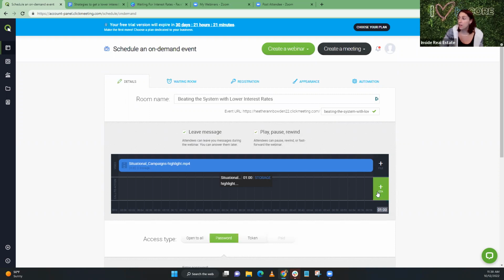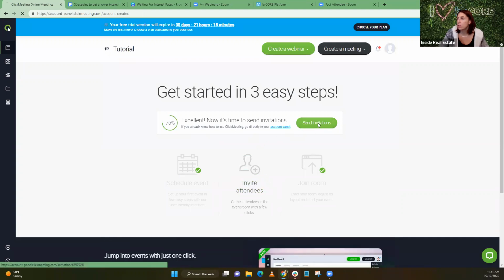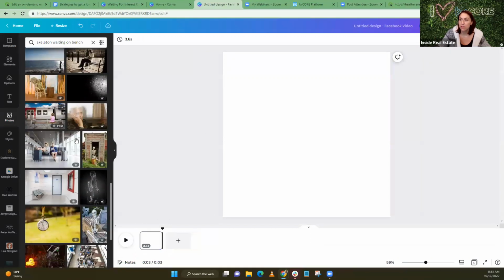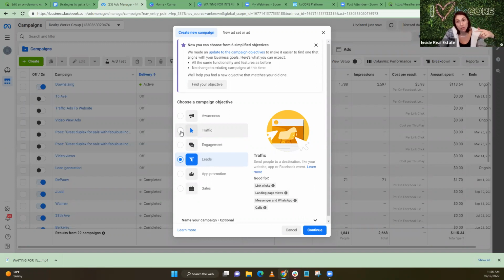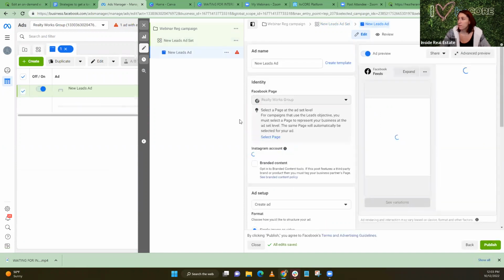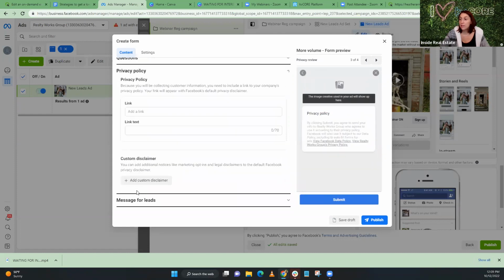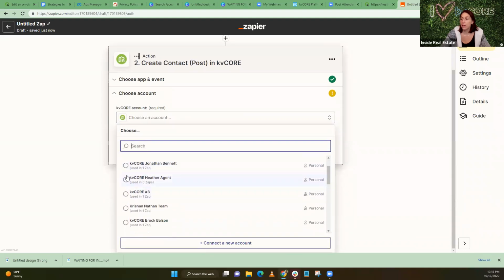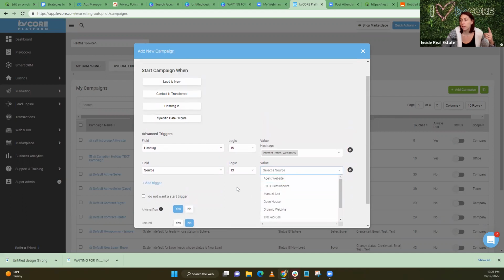Create a Webinar Lead Funnel - 10/12